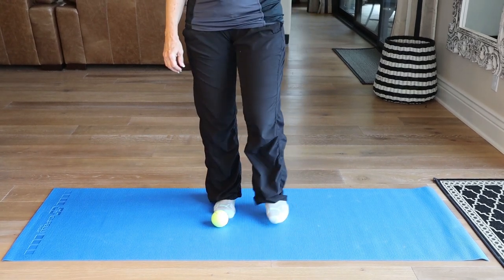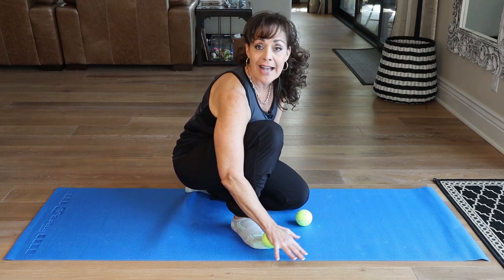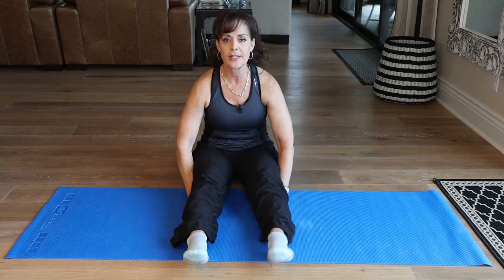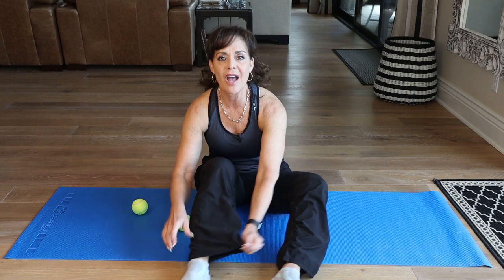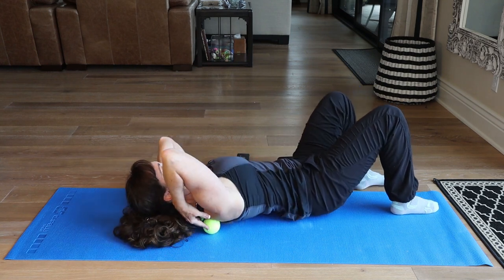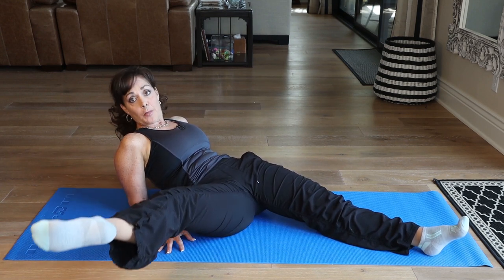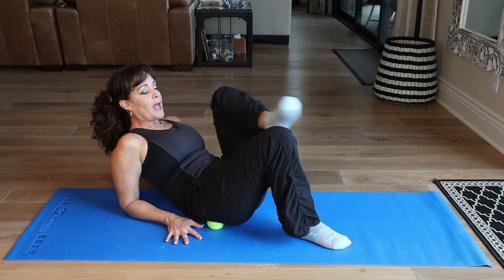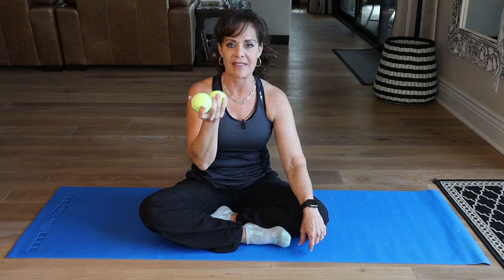Total Body Myofascial Release with Tennis Balls!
This 20 minute video will teach you the techniques for a very effective myofascial release session. I have been teaching these exercises for over 20 years and the multi-approach work will target your muscles in the right way.  Make sure that you are working with a slight amount of discomfort, but don't go too deeply at first. Short work can be very effective. All you need are two tennis balls!